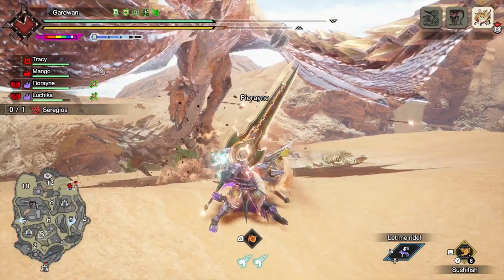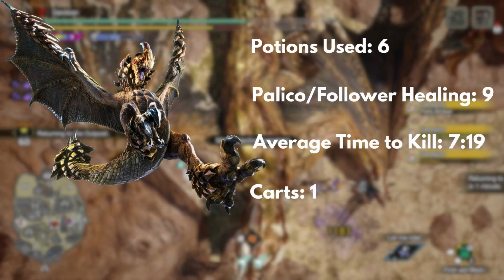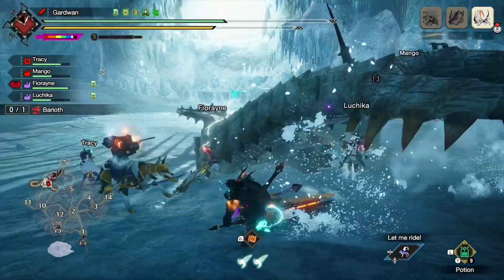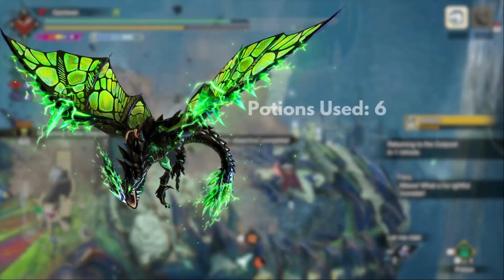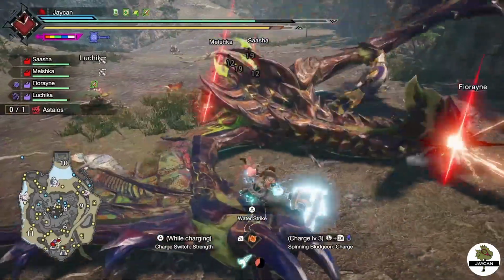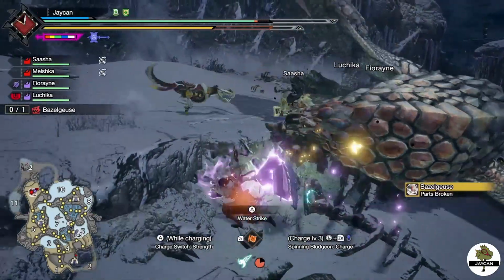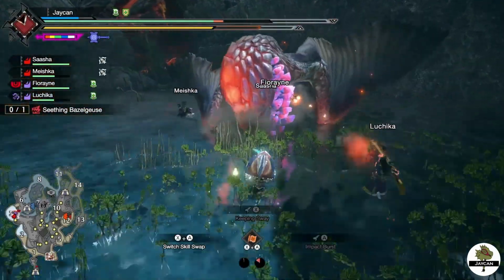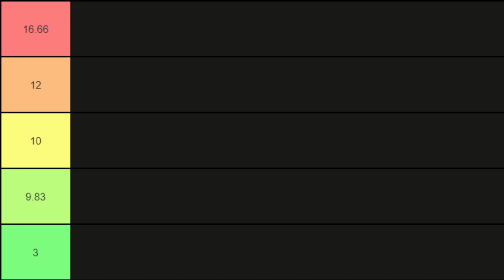Ranking the DEADLIEST Pseudo Wyverns of Sunbreak ft. Jaycan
Welcome back to the fifth official great sword tier list. With me is a very special guest, Jaycan the hammer user. This time I am ranking all the Psuedo Wyverns in Monster Hunter Sunbreak through the perspective of a seasoned GS and HM user. I conducted a study that assessed relative difficulty within the Pseudo Wyvern monster group of Monster Hunter Sunbreak and summarized the findings in a tier list. The previous Leviathan, Fanged Wyvern, Winged Wyvern, and Grounded Wyvern tier is also integrated and reported.